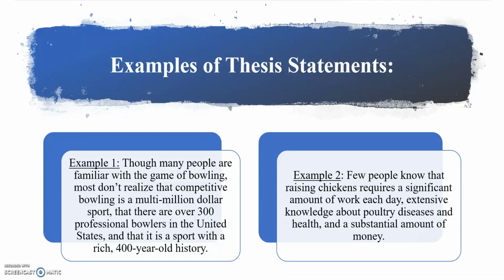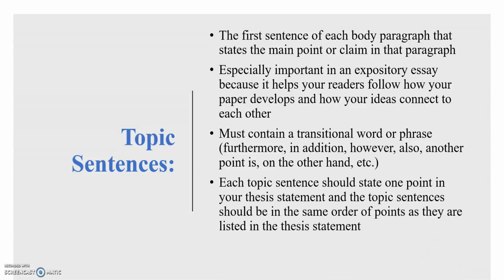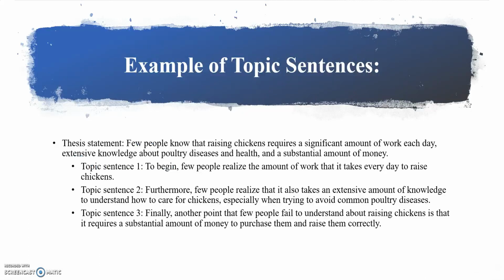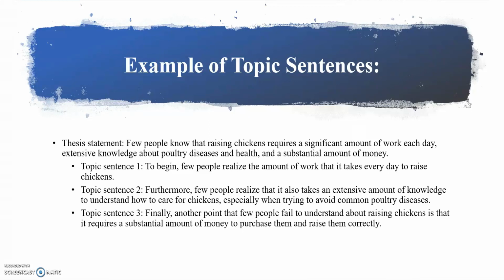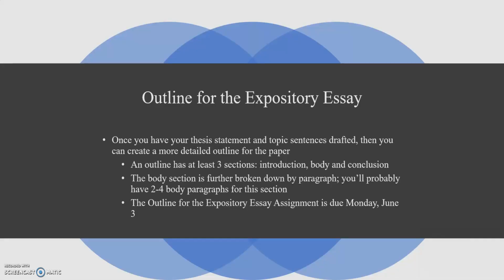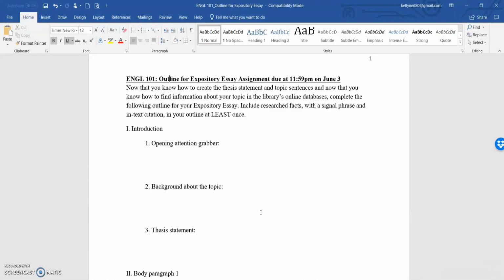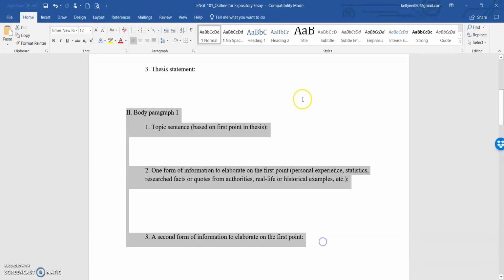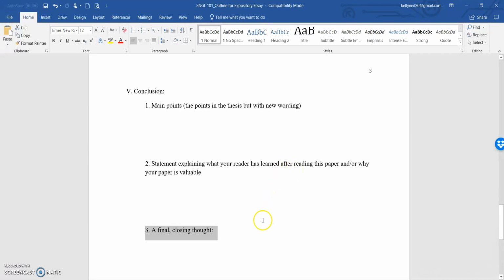Components of the Expository Essay